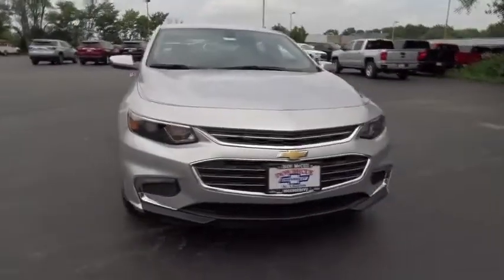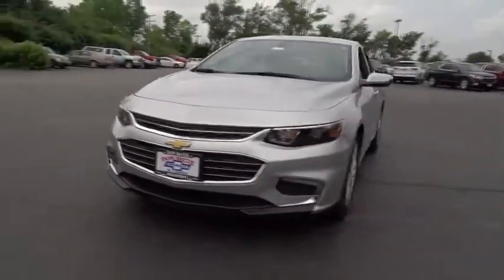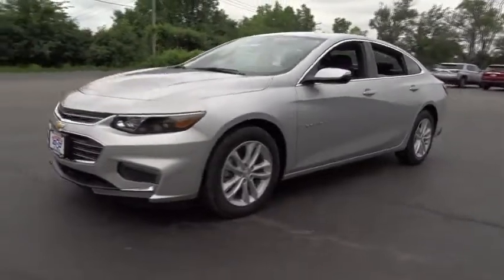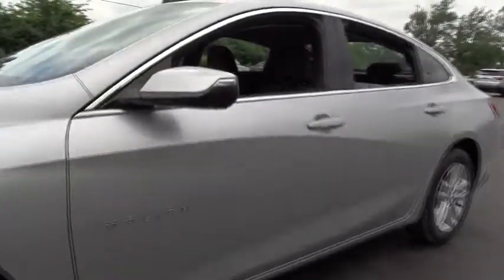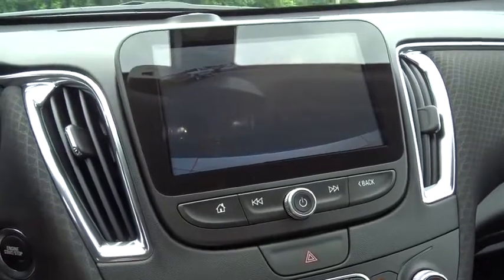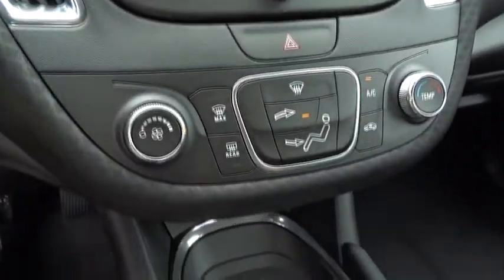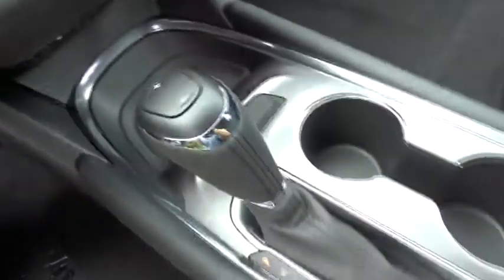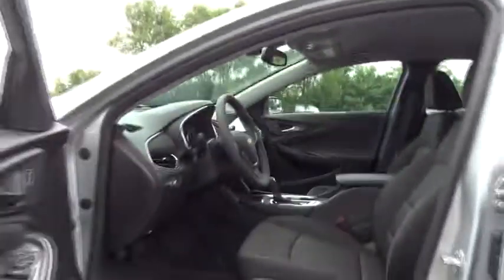2018 Chevrolet Malibu Elgin, St. Charles, Glendale Hts. Naperville, Aurora, IL 18922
Silver Ice Metallic New 2018 Chevrolet Malibu available in Elgin, Illinois at McCue Chevrolet. Servicing the St. Charles, Glendale Hts. Naperville, Aurora, IL area.

McCue Chevrolet
2015 E Main St, St

The 2018 Chevrolet Malibu is the car that doesnt compromise. It unites a passion for driving with exceptional efficiency. Its the midsize car that strikes the perfect balance. With an agile design and an interior that is spacious, refined and technologically advanced, Malibu is in its own unique category. The turbocharged 1.5L ECOTEC engine employs fuel-saving technologies including Variable Valve Timing, Direct Injection and stop/start technology. Malibu offers 11 available active safety technologies to help you stay safe on the road. These innovative technologies include Low Speed Forward Automatic Braking, Lane Change Alert with Side Blind Zone Alert and Rear Cross Traffic Alert. Malibu offers support for Apple CarPlay  a smarter way to use your iPhone to listen to Apple Music, get directions with Apple Maps, call friends and more. An available built-in 4G LTE Wi-Fi connection for up to seven devices means the Internet comes along for the ride, almost anywhere you go.